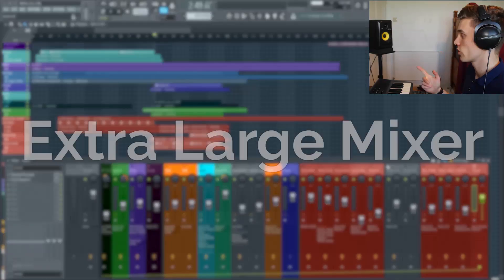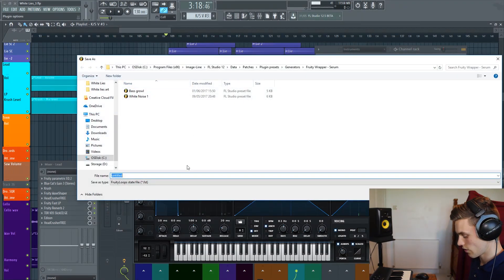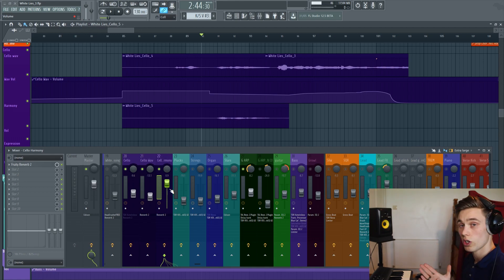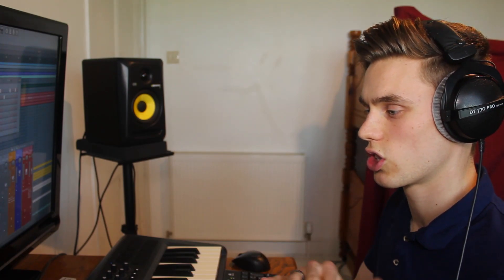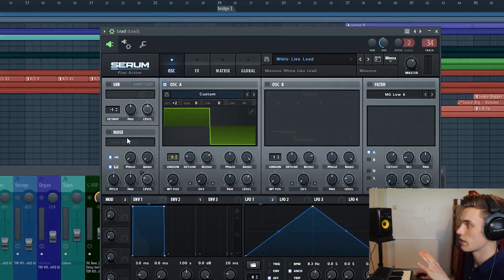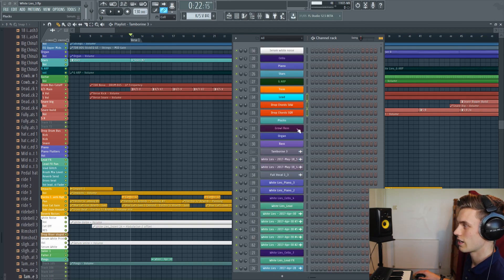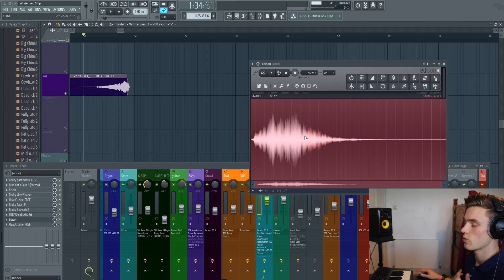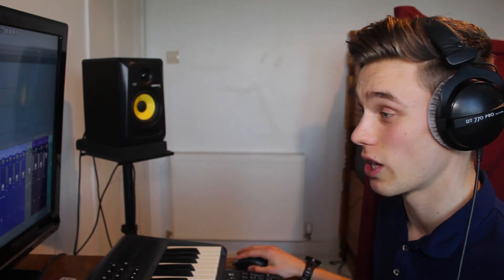FL Studio Tips and Tricks You Need To Know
0:00 - Intro
0:28 - Extra Large Mixer to improve mix accuracy and Visibility of VU/dB Meters
1:30 - Effects Chain On the Left side of the Mixer
1:45 - Presets for Instruments, Effects and Mixer Channels to speed up your workflow
4:50 - Making unique samples and patterns so that you can experiment without any loss of ideas
7:15 - Creating a Unique project folder to keep all your data safe and secure
8:09 - They won't get your vsts! that was just a little thing I said wrong, they will get the SETTINGS for your vsts
8:20 - How to fix a broken / glitchy plugin
9:20 - A better way to search the browser using F2 and F3 to find the best samples
10:22 - How to create smart and organised groups on the channel rack to keep your projects super tidy and clean
10:30 - EDISON shortcuts and workflow